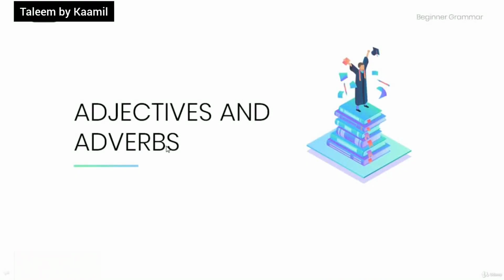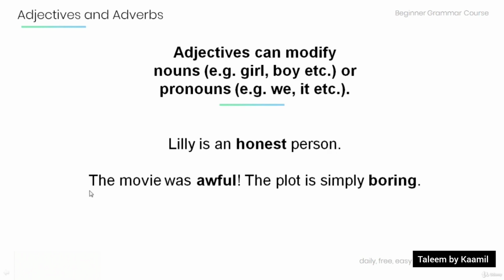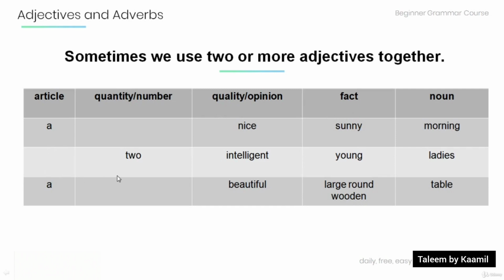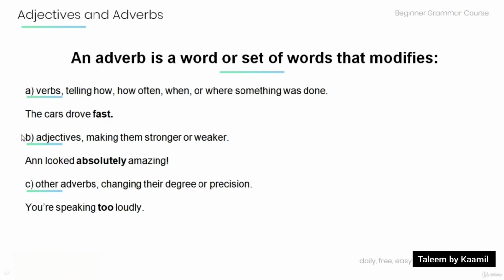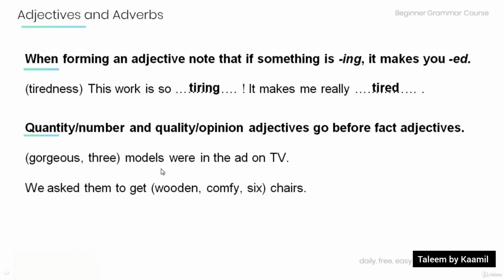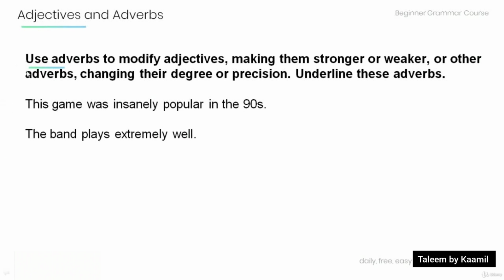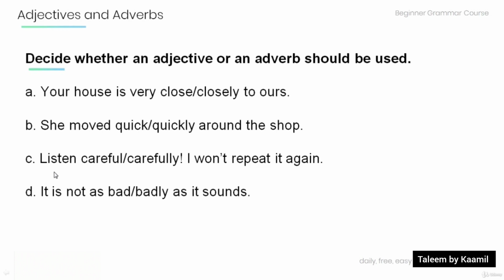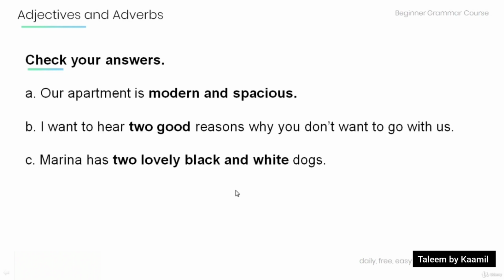Adjectives and Adverbs | Lecture 17 | TOEIC | IELTS | Beginner English Grammar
1) An adjective is a word or set of words that modifies (i.e. describes) a noun or pronoun.
Adjectives may come before or after the word they modify.
This is a cute cat. This cat is cute .
An adverb is a word or set of words that modifies verbs, adjectives, or other adverbs. Usually
adverbs modify verbs, telling us how, how often, when, or where something was done.
We walked really slowly .
2) Adjectives tell us something about a person or a thing. Adjectives can modify nouns (e.g.
girl, boy etc.) or pronouns (e.g. we, it etc.).
Lilly is an honest person.
The movie was awful ! The plot is simply boring .
There are many pairs of adjectives ending in -ing and -ed . Remember that if something is
-ing , it makes you -ed .
He is excited because the event is exciting .
I am annoyed because this whole situation is annoying .

Common nouns

Proper nouns

Subject pronouns

Object pronouns

Past simple

Present simple

Future simple

Gerund

Descriptive adjectives

Proper adjectives

Possessive adjectives

Forming adverbs

Prepositions overview

Conjunctions overview